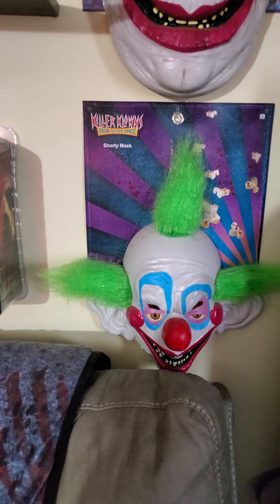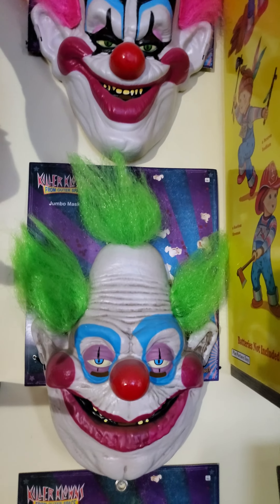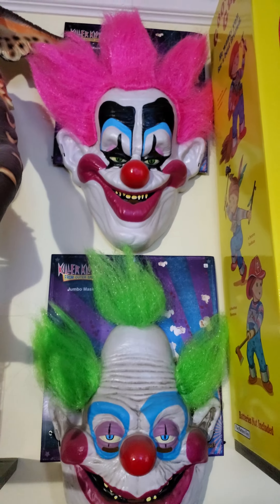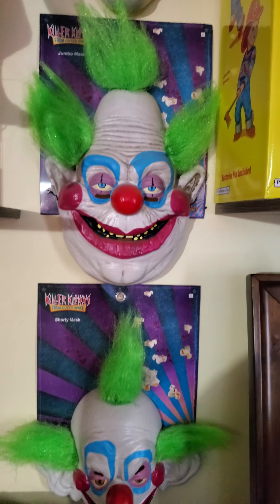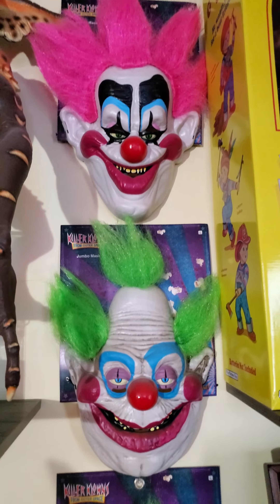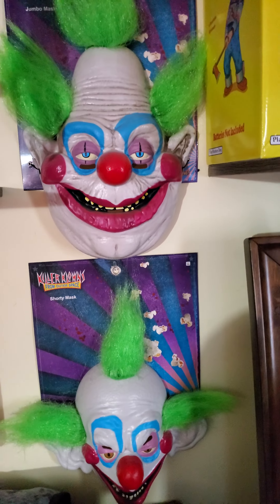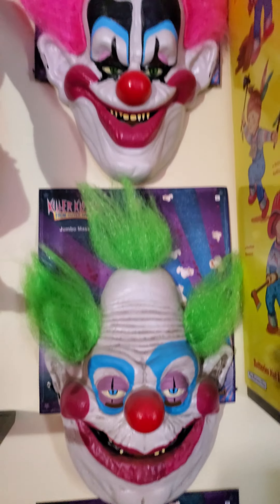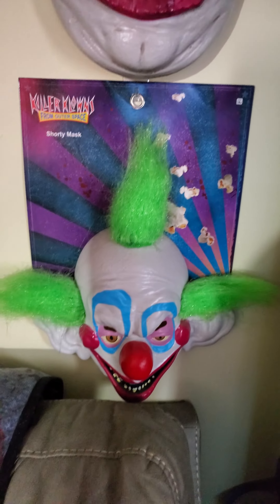Spirit Halloween Killer Klowns from outer space mask don't get enough love ❤️